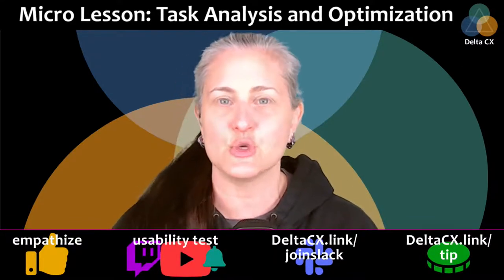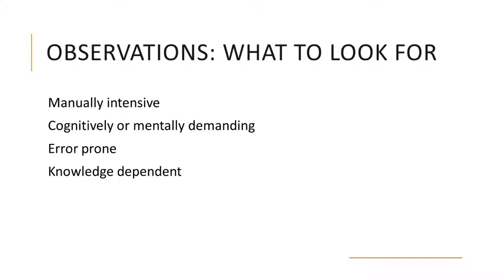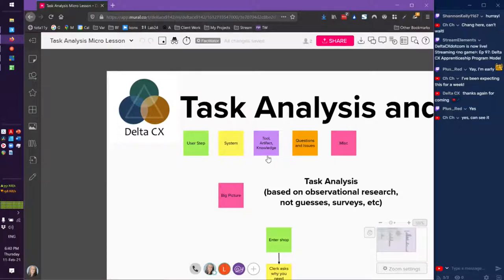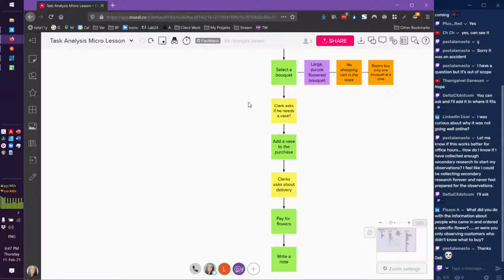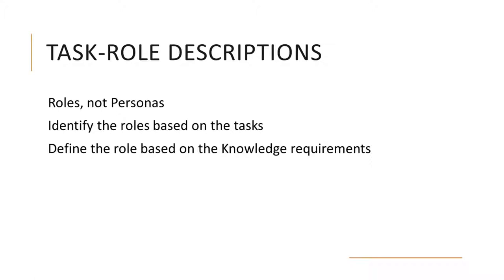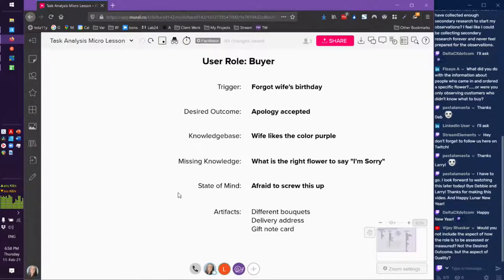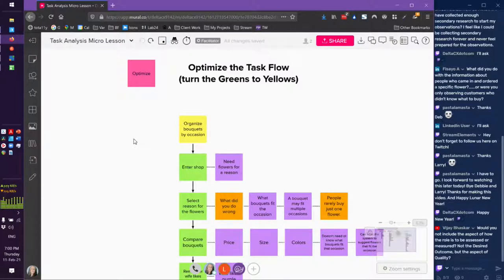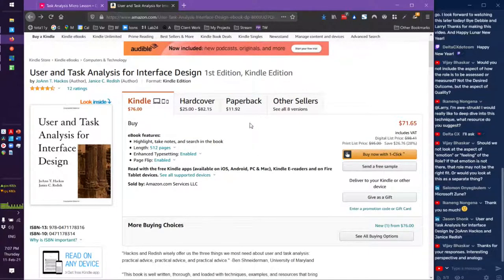Micro Lesson: Task Analysis and Optimized Task Flow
Join Larry Marine to learn about task analysis and optimized task flow. This is a great artifact you can create after qualitative research. You might never make a customer journey map again once you see how meaningful and useful task analysis is!

Note that in the end, you will have TWO diagrams. One for the task analysis showing how this is done now and one for the optimized task flow showing how you can improve this.

There seems to be a stream blip at 18:20... sorry about that! I didn't record this another way. :(